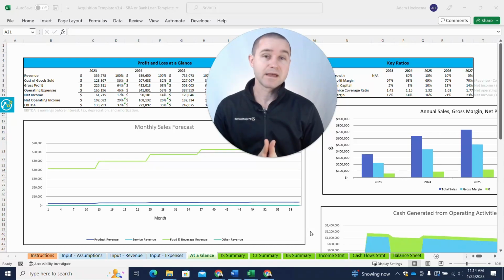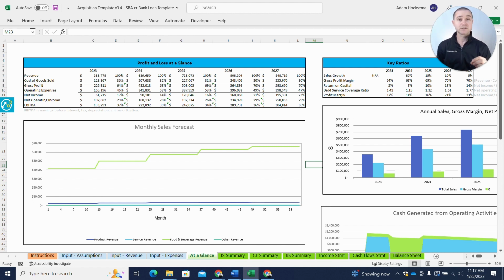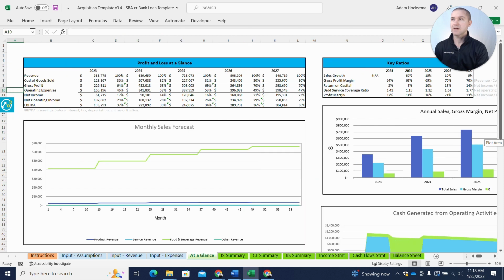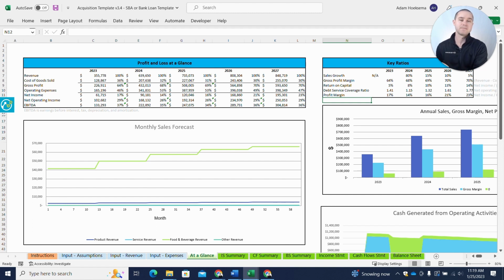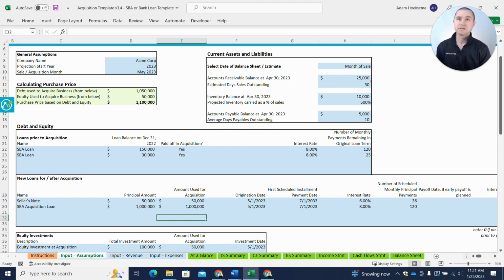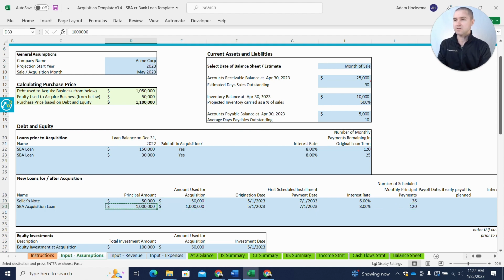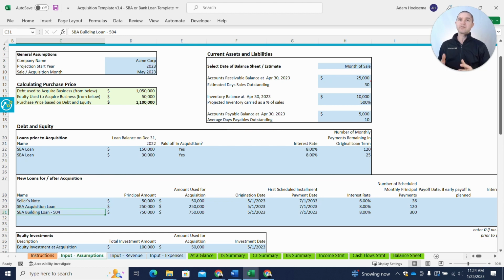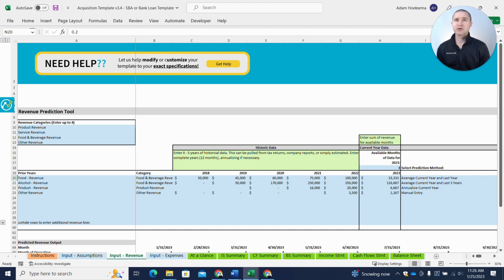How to Improve Cash Flow (DSCR) for an SBA Loan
In this video, Adam discusses ways you can improve your business cash flow to make sure you meet debt service coverage ratio requirements in order to get an SBA loan when trying to acquire a business.

00:00 - Introduction to SBA Loan Cash Flow
01:49 - Why DSC Ratio is essential to Cash Flow
04:18 - How to improve the DSC ratio for an SBA loan
05:44 - What does a Sellers note on Full Standby mean
08:31 - How to modify Projections to overcome DSC ratio challenges